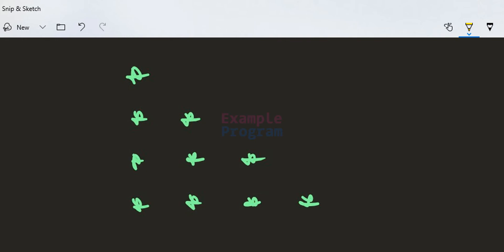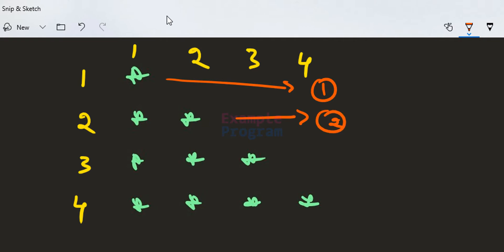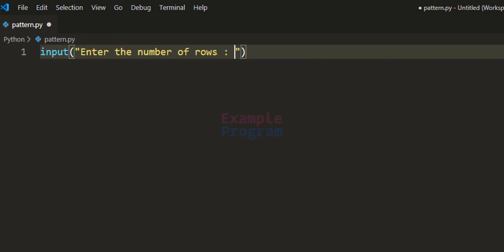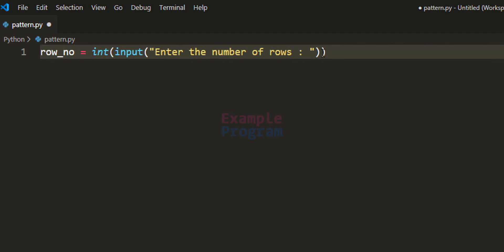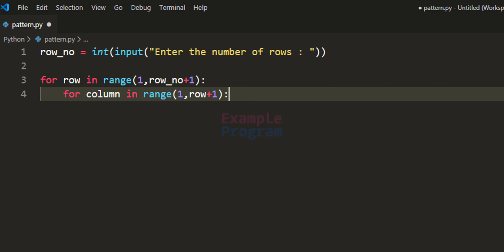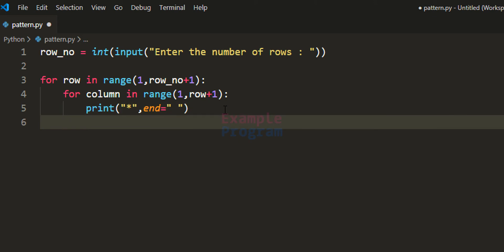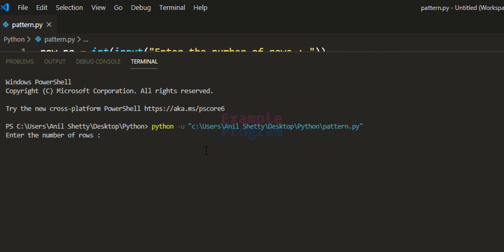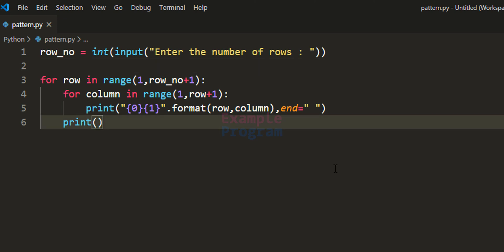Python Pattern Printing Programs | Right Angle Triangle Star Pattern ( Nested For Loop )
In this Pattern Printing Programs  video tutorial using Python language you will learn to create the Right Angle Triangle Pattern using nested for loops.

We can modify this programs to display numbers in Different order in Right Angle Triangle Pattern.

Python Program to display this Right Angle triangle  Pattern in Single for Loop

Here we first ask the user to enter the number of rows for which we have to print the shapes. then we use the for loop to get to each rows of the column.
After that we use another for loop to get to all the columns needed. And then we display the shape or any character or number that we want to display.